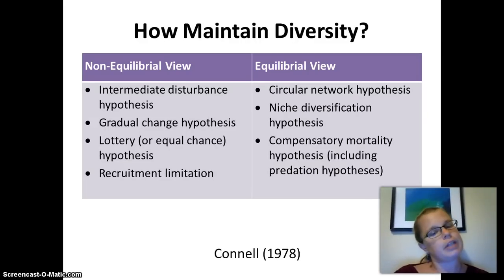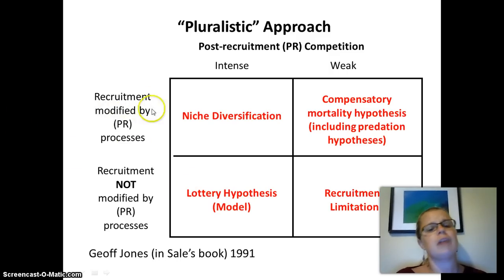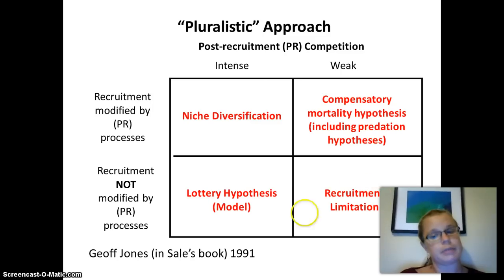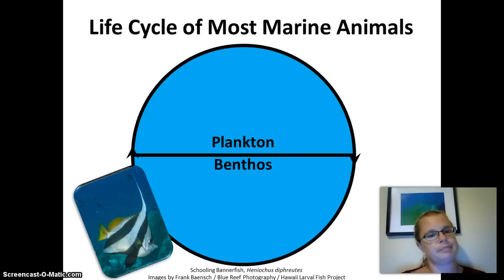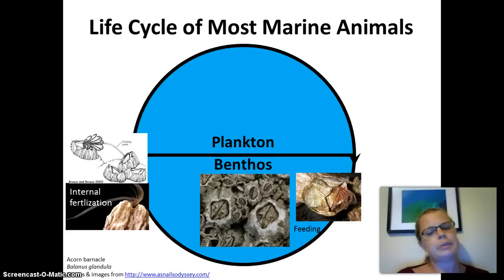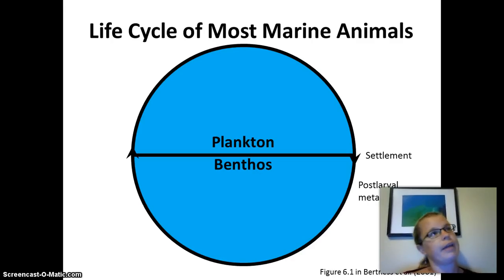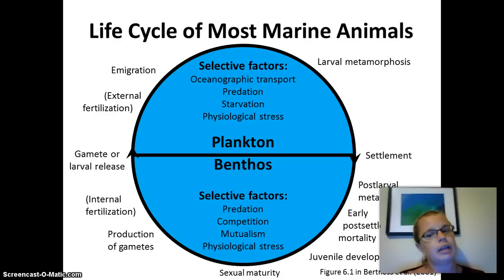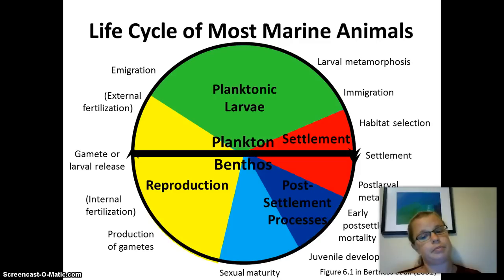BIOE 108: Life Cycle of Marine Organisms (7/11/2014): Video #1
Lecture on pre-settlement, settlement, and post-settlement process of marine organisms for Marine Ecology course (BIOE 108) at UC Santa Cruz in Summer 2014. Video 1 of 5.